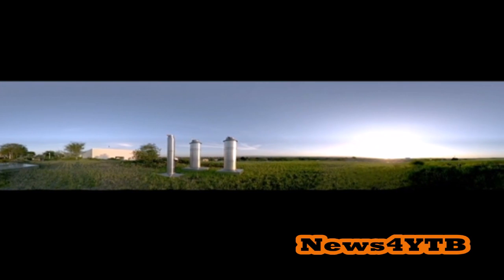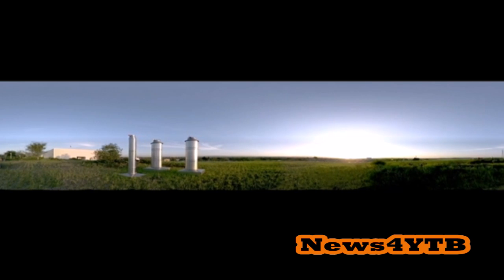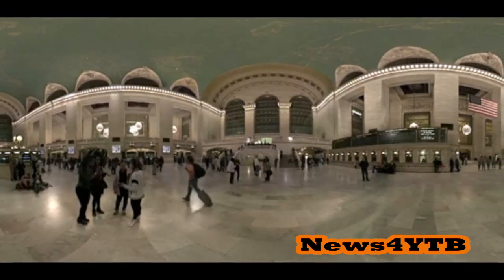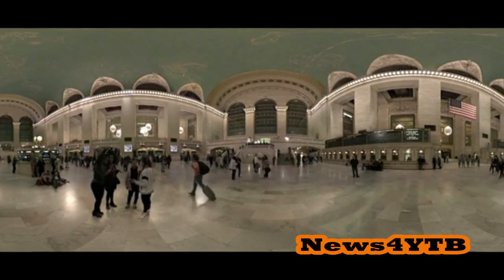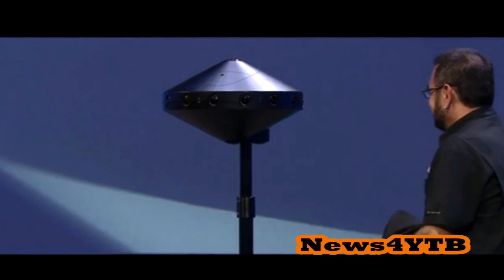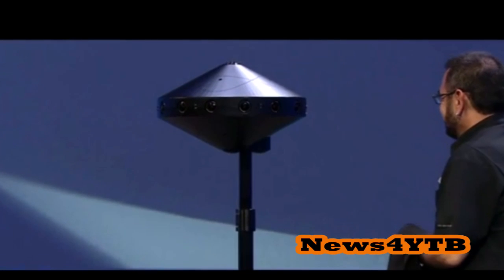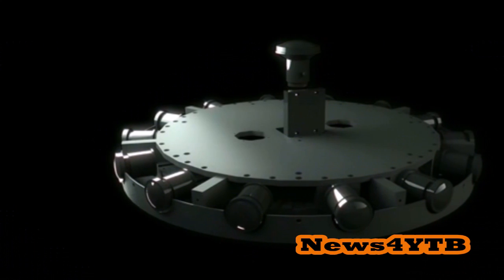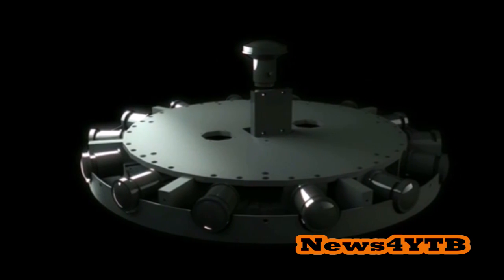Facebook reveals Surround 360 virtual reality camera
Facebook has revealed a high-end virtual reality camera rig that captures 360-degree footage in 3D.
The firm said the Surround 360 can record up to two hours of footage at 60 frames per second. It added that each of its 17 lenses could capture footage in 8K super hi-vision resolution.
The equipment poses a challenge to Nokia's $60,000 Ozo VR camera and similar professional-quality equipment from GoPro, Jaunt and others.